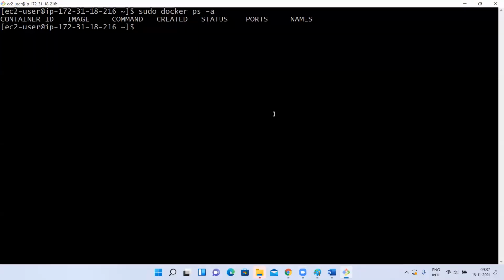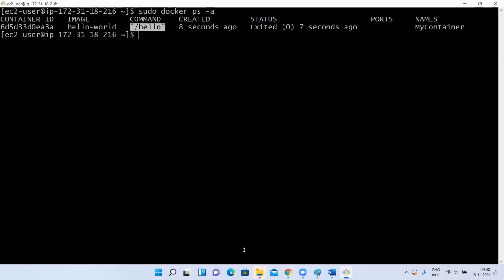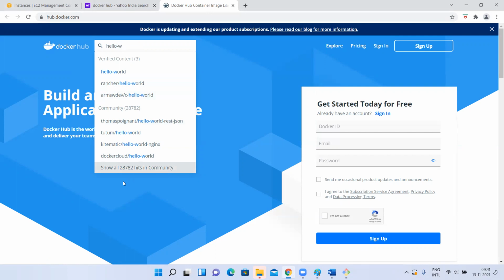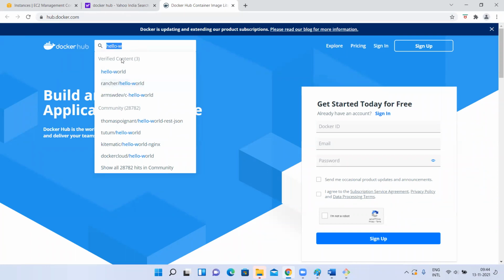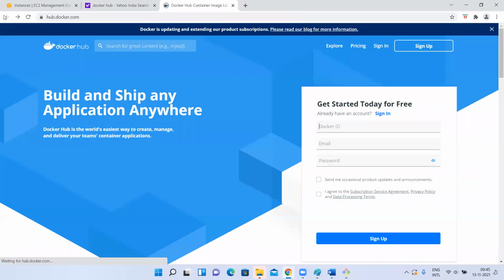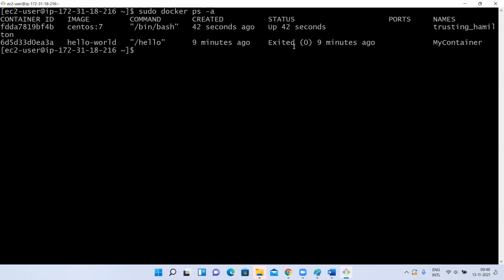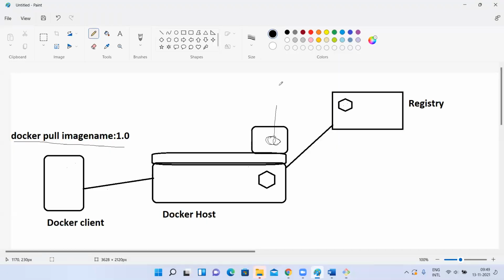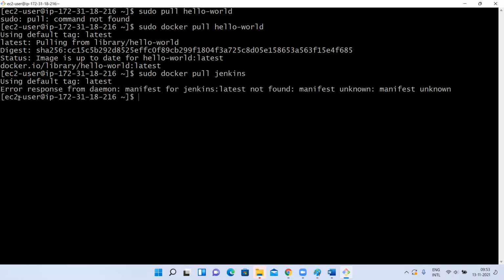#77-Docker Hub signup, understanding -itd, rm and rmi options. Contact +91-8123997688